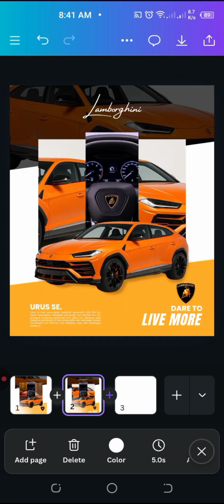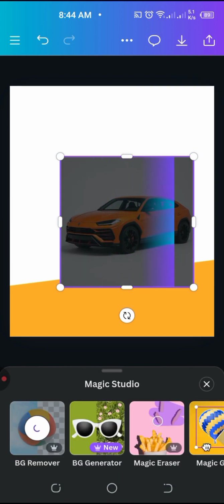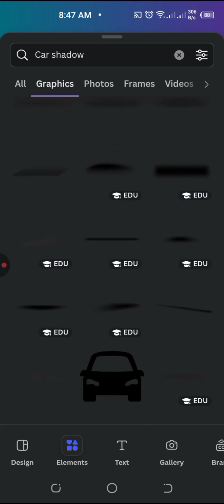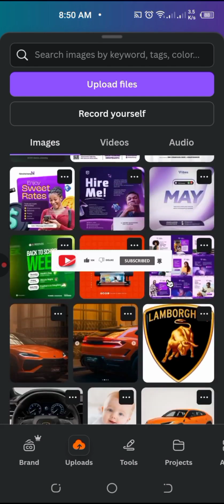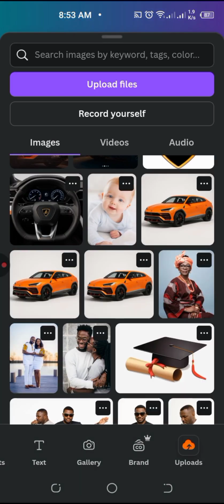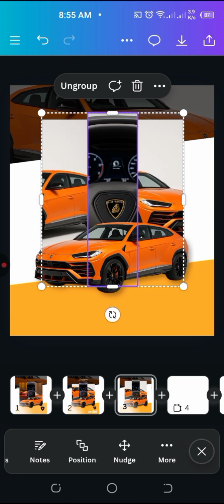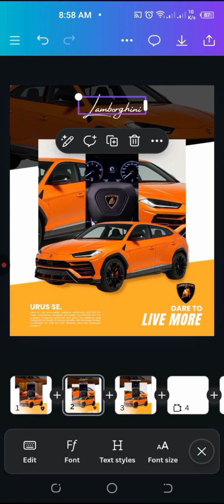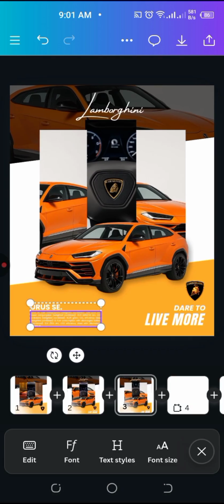Recreate this stunning Lamborghini design in Canva step by step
Project Title: Lamborghini URUS SE Promo Design
Tool Used: Canva (Free Plan)
Design Type: Promotional Poster / YouTube Thumbnail
Client (Fictional/Personal Practice): Automotive Concept Brand

Description:
This sleek and high-energy design was inspired by the launch aesthetics of luxury auto brands, particularly Lamborghini’s URUS SE line. The visual showcases a bold composition with an orange Lamborghini SUV as the focal point, backed by a tech-inspired dark background that amplifies its premium feel.

Typography is kept clean and modern, using bold sans-serif fonts to drive attention, while layered graphic elements add dimension and intensity. The layout follows a balanced split-grid structure, making it ideal for use as a YouTube thumbnail or promotional ad.

This project demonstrates how even beginner-friendly tools like Canva can be pushed to create professional-grade visuals with strategic use of contrast, hierarchy, and composition.

Purpose
To teach beginners and intermediate designers how to create standout marketing graphics using Canva — proving that design power isn’t always about the tool, but how you use it.

Let me know if you want this description modified for portfolio uploads, Fiverr, or client proposals too!